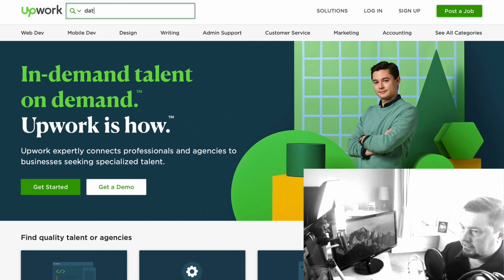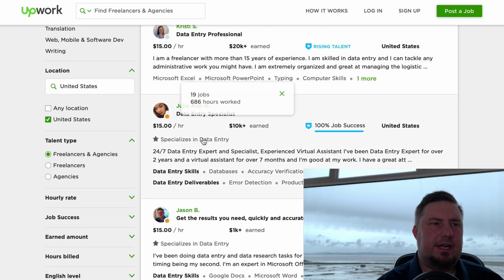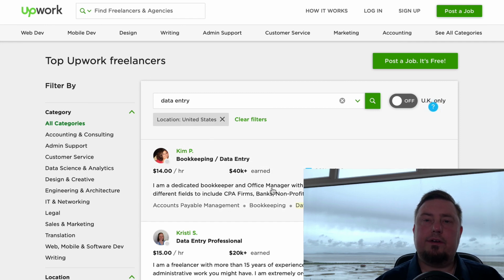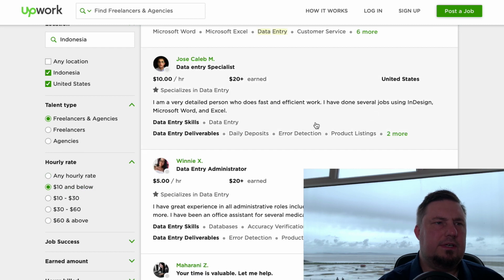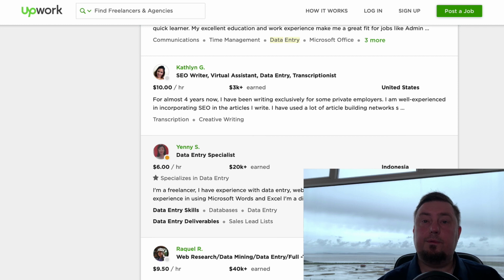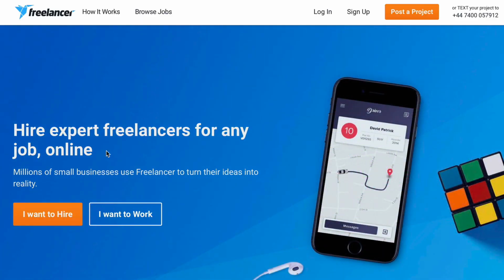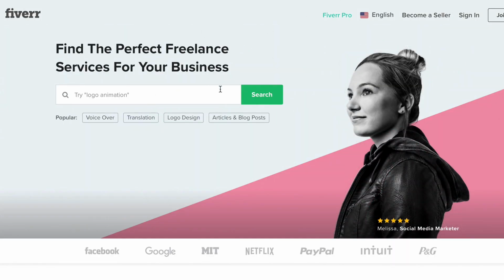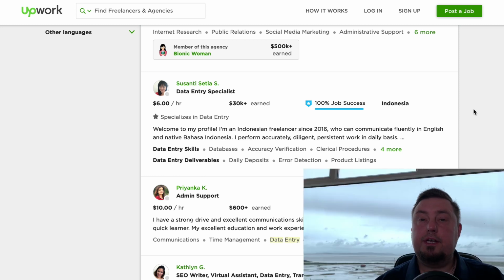Fast $100 - $150 per Day (Sneaky Method): Online Arbitrage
This online arbitrage method can make you a fast $100 to $150 per day.

You'll learn the right way to outsource work while delivering a higher standard of value and work to your clients.